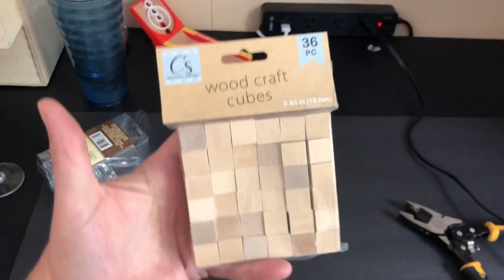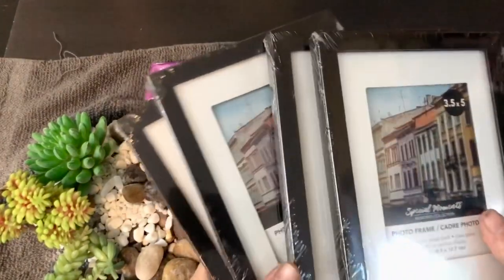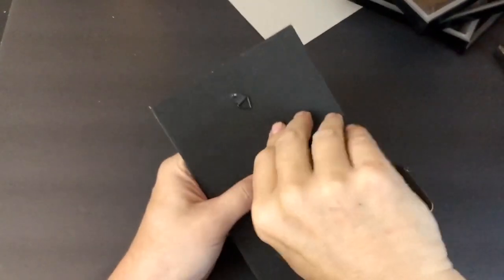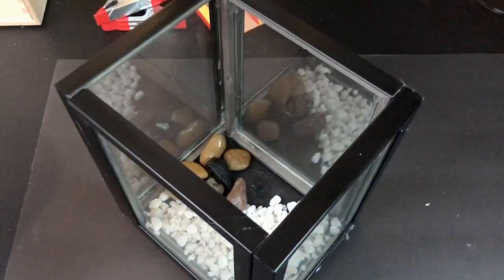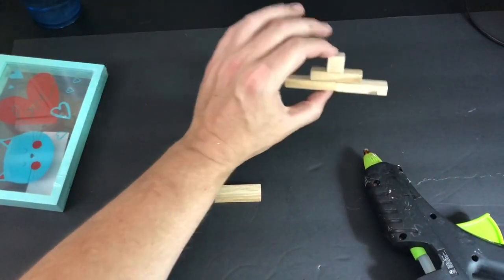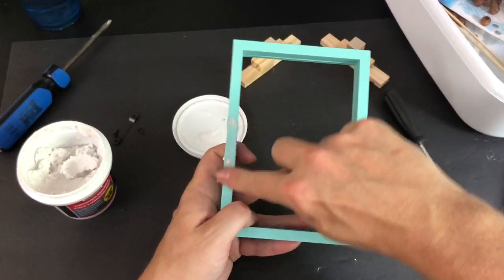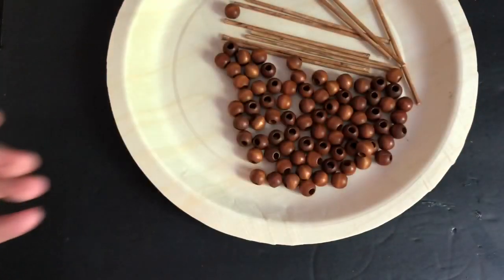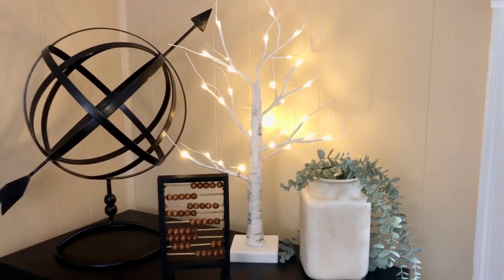Easy Modern Home Decor | Transitional Decor Ideas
Whether your taste is farmhouse, contemporary, industrial or modern any of these simple DIY projects should go perfectly in any room.

SAVE 20% using code TheCraftyDIYGuy

EcoBuddies!  (Those Wood Disposable Plates I love so much!)

✔️100% NATURAL PREMIUM WOOD QUALITY:  If you’re looking for classy upscale wooden grain plates for your party that are safe for your guests and the environment then our small 6 inch wood biodegradable, compostable plates have you covered. Each plate is made using poplar wood with natural wood grain, color and texture to make sure they are sturdy enough to easily hold any meal, hot and cold, appetizer, entrees, or dessert food without breaking, bending or getting soggy
✔️ LIGHTWEIGHT, SMOOTH, STRONG & ELEGANT: Our pure wood grain eco-friendly plates have a naturally rustic and wood appearance that is more elegant than kraft paper plates, sugarcane plates or palm leaf plates. Coupled with the lightweight, EcoBuddies wood plates allow you to take them with you for on the go use
✔️ECO-FRIENDLY, BIODEGRADABLE & COMPOSTABLE: Our wooden disposable utensil sets are FSC (Forest Stewardship Council) certified (FSC-N003049). We only use 100% natural poplar wood without chemicals or dyes of any kind to provide you Modern and Chic Disposable Wood Plates you can safely use.
✔️DISPOSABLE & CONVENIENT: Whether you’re throwing a birthday or baby shower party,  putting together an event for family or friends, you can count on our elegant compostable utensils to get the job done. They’re perfect for rustic wedding decorations, catering supplies,  family dinners, camping, corporate events and more. When you’re done you can dispose of them with zero-waste.